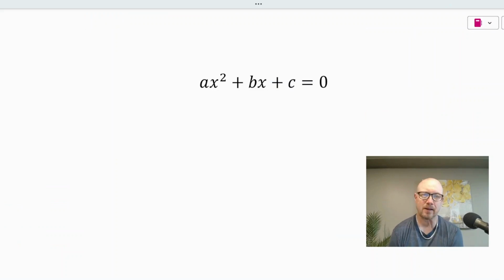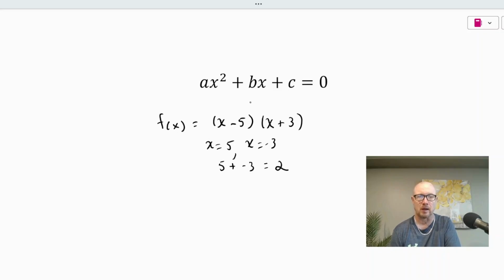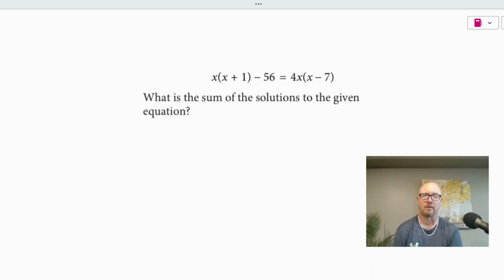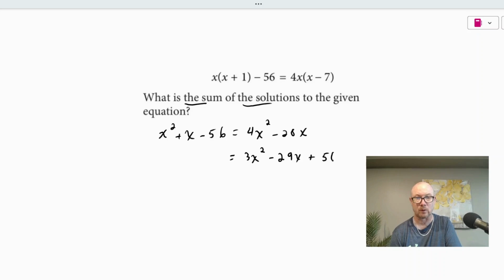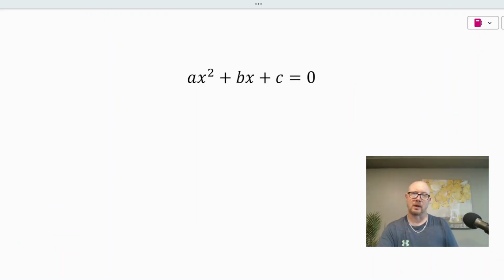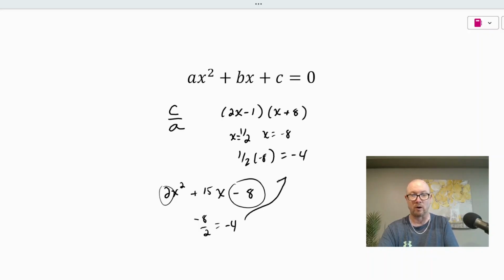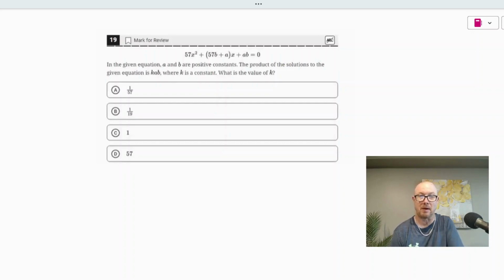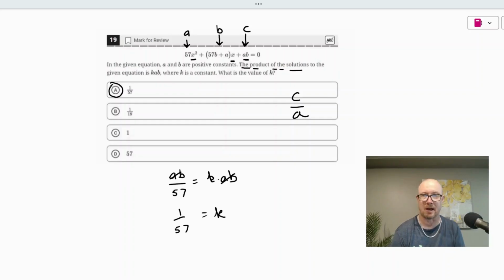2 SAT Math Formulas You Were Never Taught (But Should Know!)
Struggling with SAT Math? You’re not alone—and there are two overlooked formulas that most students never learn in school but can save you big on test day. In this quick breakdown, we reveal the secrets to scoring higher on SAT Math by understanding these essential but untaught concepts. Perfect for last-minute prep or anyone aiming for that 700+ score.

✅ Learn what your teacher didn’t cover
✅ Boost your confidence and speed
✅ Ideal for Digital SAT 2025 prep